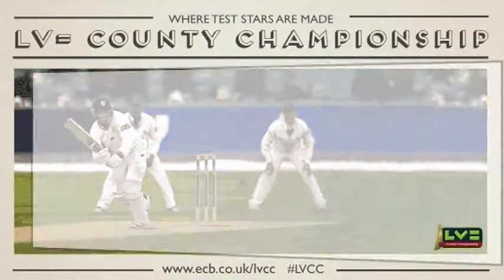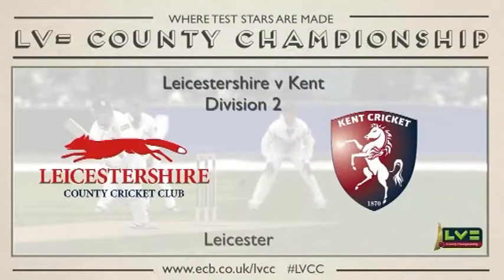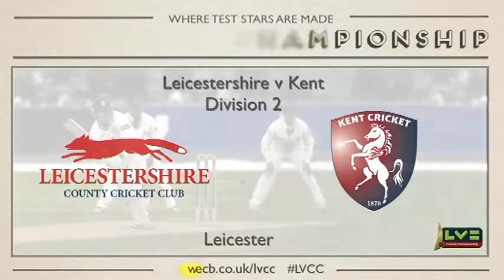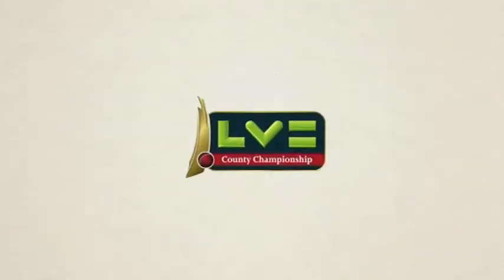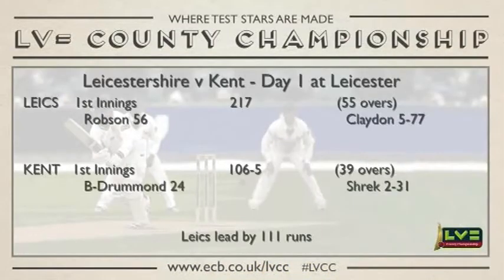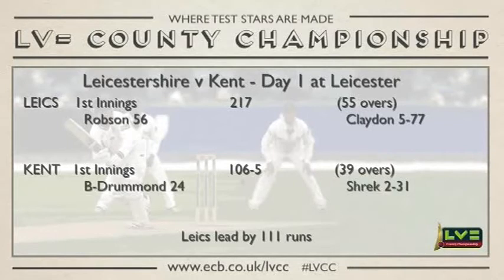Leics v Kent D1